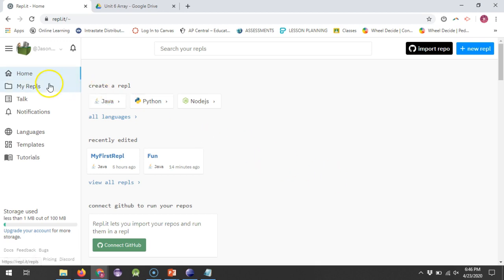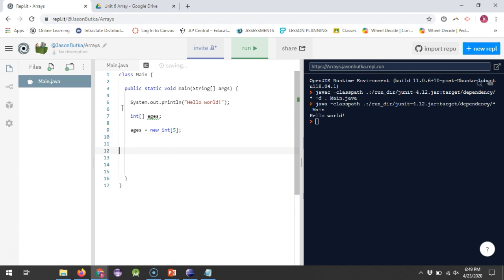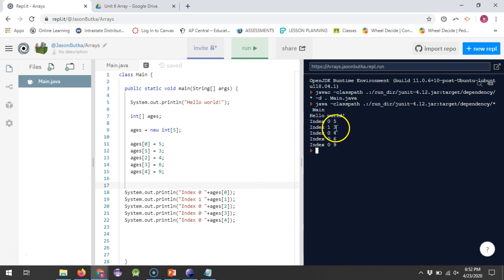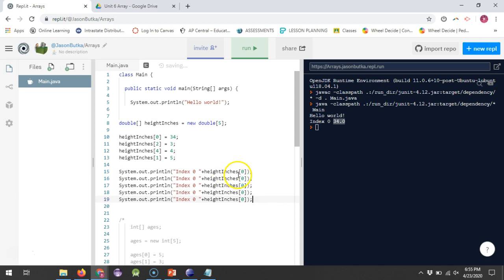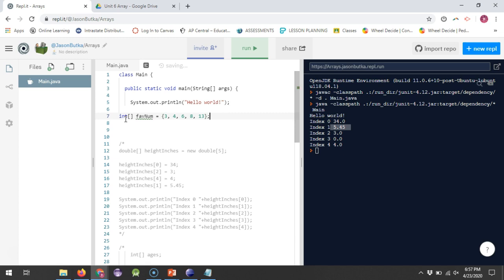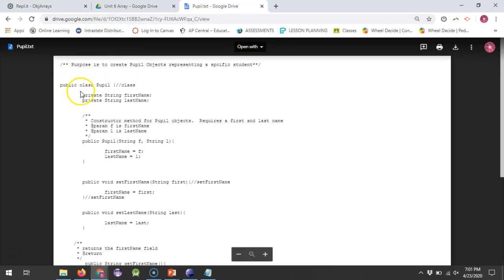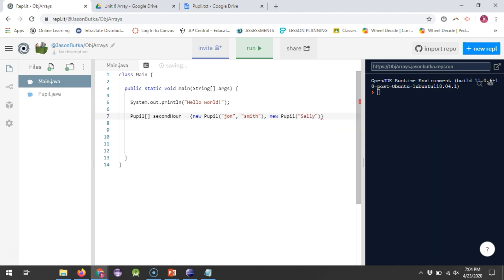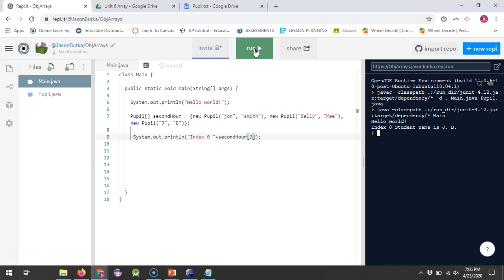Java Arrays 2